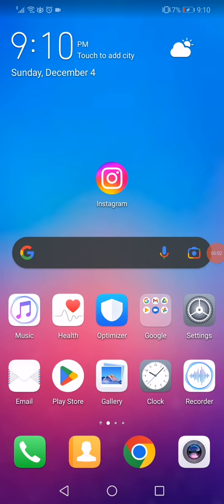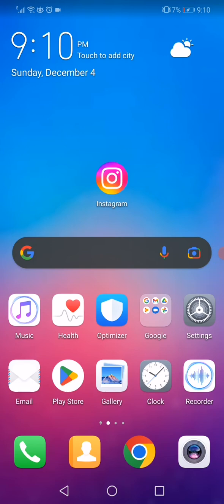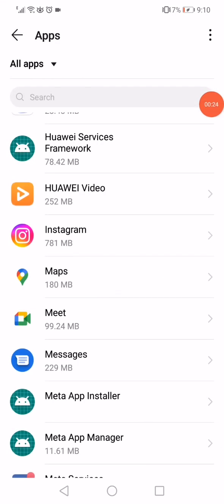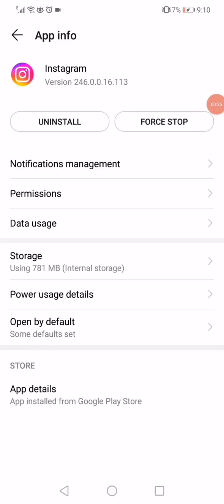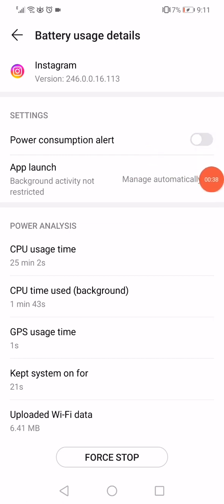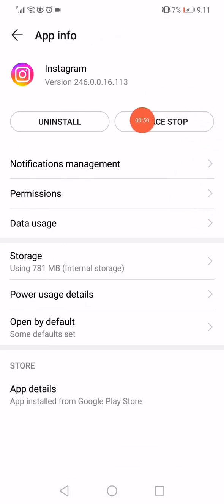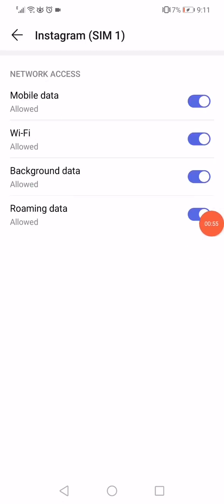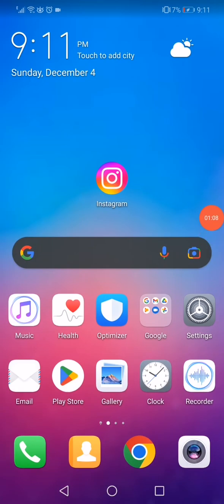How To Fix Instagram Filters Not Working